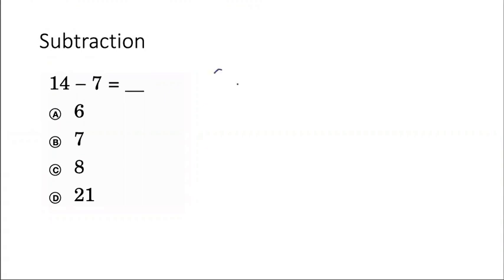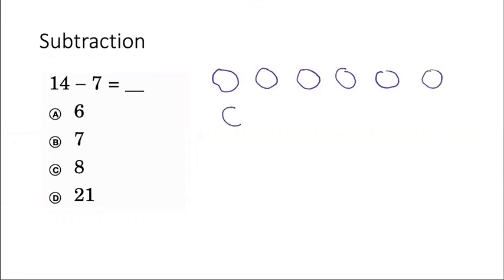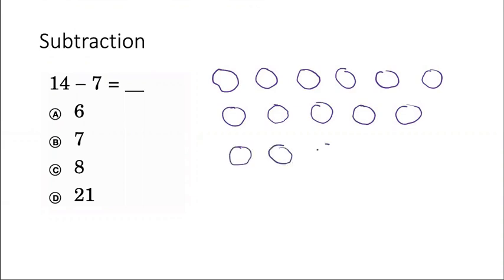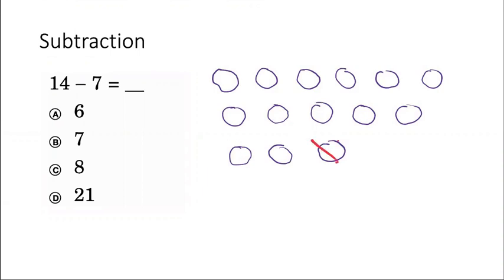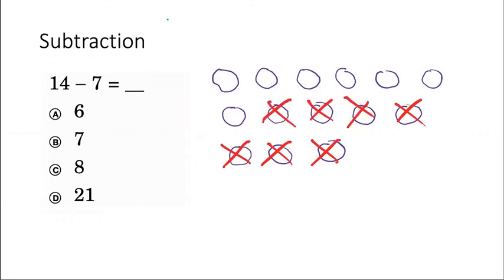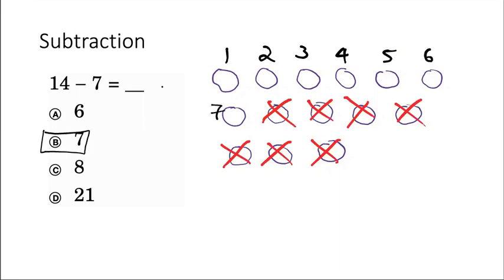Subtraction (G)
Please note: This is a side project so I may not instantly reply. I will get back to you within 5 business days.

Myself:
I am a Lecturer and doing research in Educational Psychology.

Credential:
Bachelor of Science (Double Major in Chemistry and Mathematics)  - University of Alberta, Faculty of Science.

Master of Science (Biochemistry) - University of Alberta, Faculty of Medicine & Dentistry.

Juris Doctor - Chinese University of Hong Kong, Faculty of Law.

Location:
Based in Vancouver, Edmonton, Calgary and Hong Kong.

Likes:
Skiing, track and field, shopping at Rona, nature

Dislikes:
Combing my hair, getting honked at for no reason, dust

For subtitles: Go to Settings then Use English (auto-generated)

You may write down the answer(s) to Dioyo in the comment box below!